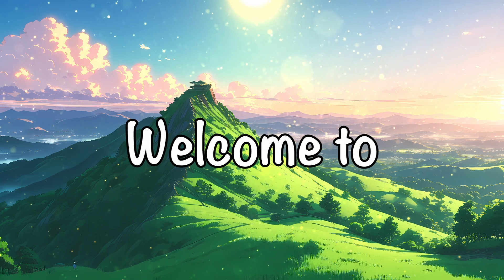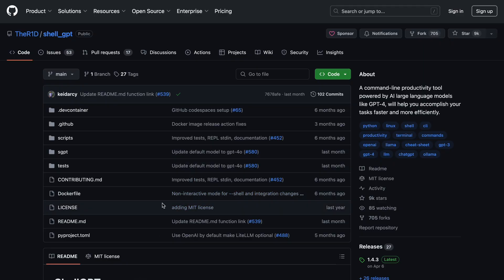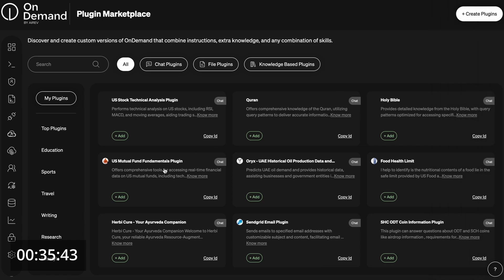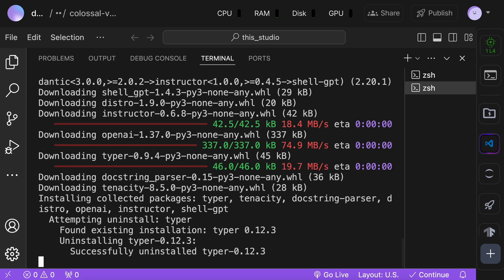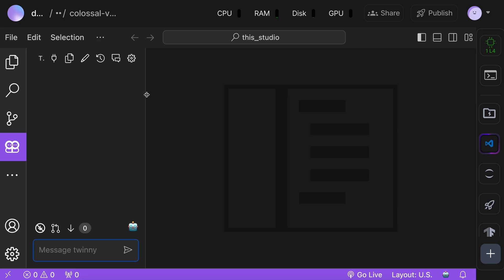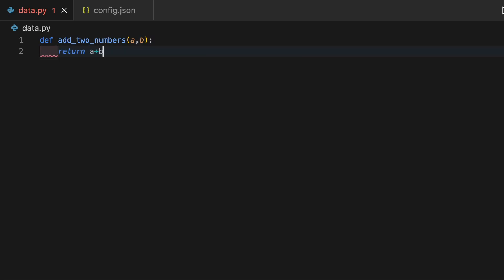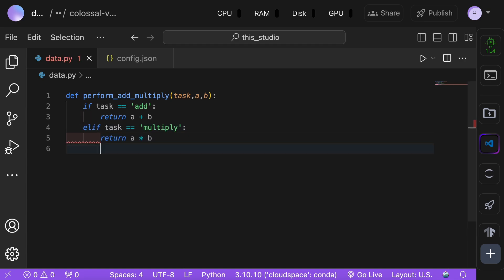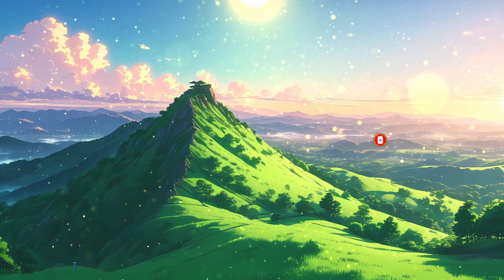Mistral-Nemo + Stable-Code + Twinny : THE BEST Local Coding Copilot is here! (BEATS Github Copilot)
In this video, I'll be telling you that how you can create a new coding copilot / assistant with Twinny, ShellGPT & the New Opensource Local Mistral-Nemo Model. This new Mistral-Nemo model based copilot is fully local, opensource, free and better than Github's Copilot & every other local, opensource copilot I have ever seen.  This Github Copilot alternative can work even without the need of GPUs which is really amazing.

Key Takeaways:

🚀 Mistral NeMo Launch: Recently, Mistral's NeMo model was launched, becoming the best AI model in its parameter size, excelling in coding and reasoning.

🔧 Ollama Integration: Now, you can locally host Mistral's NeMo model with Ollama for creating an efficient AI copilot, perfect for software developers and coders.

💻 Shell GPT and VS Code Extension: Learn how to set up a local copilot using Shell GPT and the Twinny VS Code extension, making your coding process smoother and more efficient.

🏠 Fully Local Copilot: This setup provides a fully local copilot, offering all the features of GitHub Copilot but with improved quality and no subscription fees, making it a top choice for developers.

📜 Installation and Setup Guide: Step-by-step instructions on installing Ollama, NeMo model, ShellGPT, and Twinny, ensuring a seamless setup for your coding projects.

⚡ Stable Code Model for Autocomplete: Discover the benefits of using the Stable Code model for fast and efficient code completion, optimized for local use with Twinny.

🔥 Better than GitHub Copilot: This local AI copilot offers superior quality, is free, and operates locally, making it a more attractive option compared to GitHub Copilot's GPT based model.

Timestamps:

00:00 - Introduction
00:08 - About Mistral Nemo
01:22 - Copilot Tools that I'm going to use (Twinny & ShellGPT)
02:10 - OnDemand (SPONSOR)
03:15 - Installation of Mistral-Nemo on Ollama
03:50 - Installation of ShellGPT
04:57 - Installation & Usage of Twinny
06:33 - Setting up Stable-Code for Autocompletion
08:00 - Conclusion
08:42 - Ending